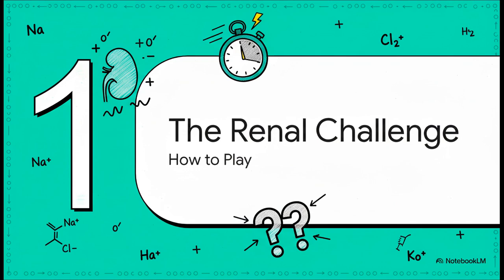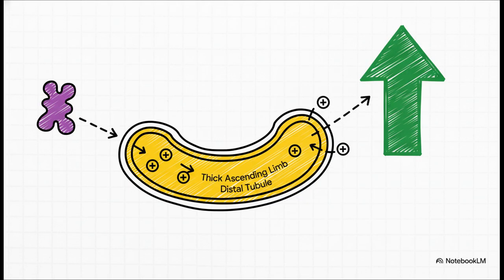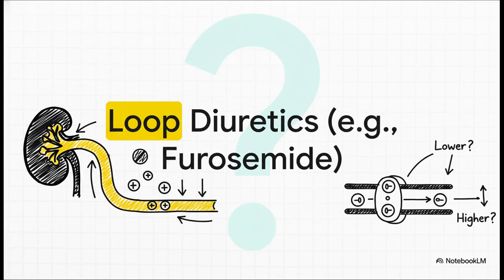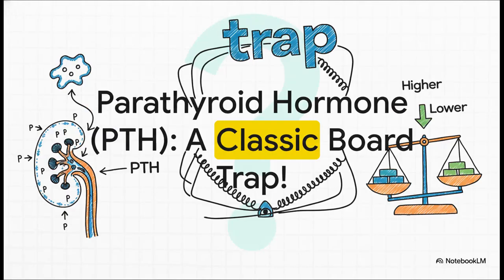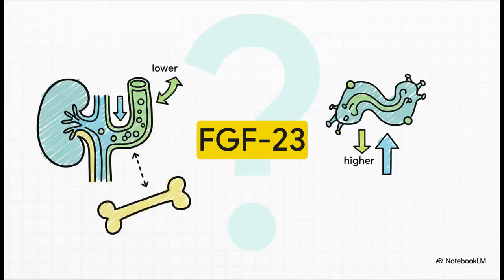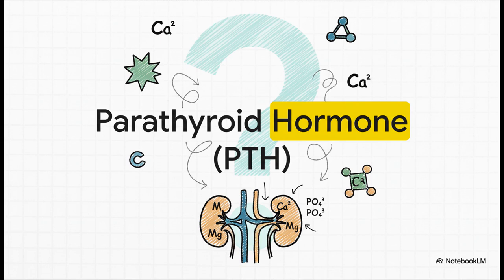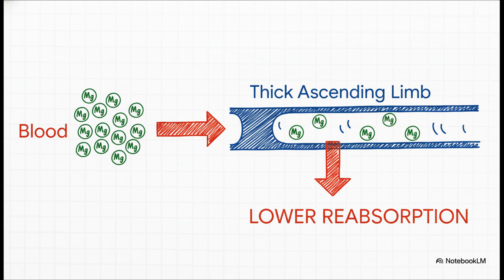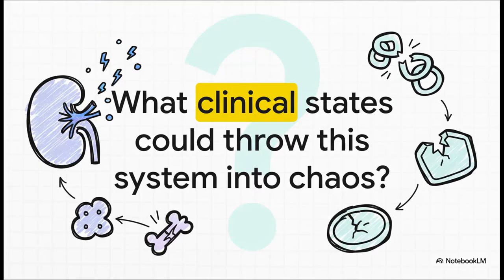Quiz Time: Calcium, Phosphate and Magnesium